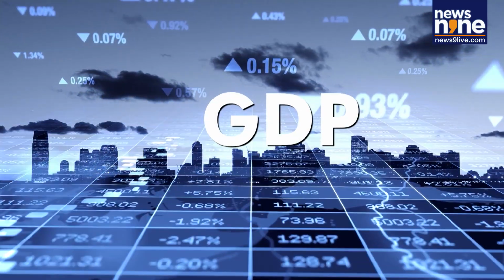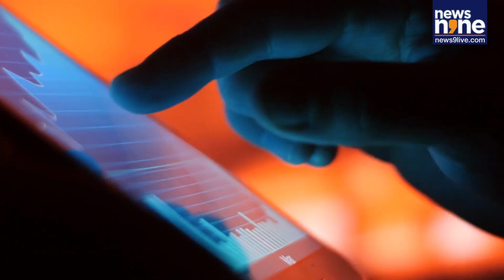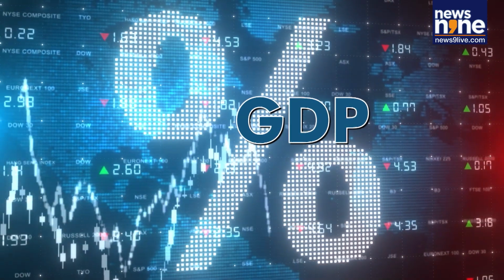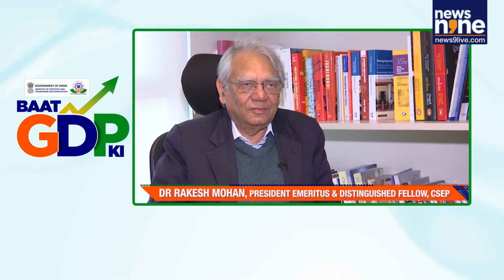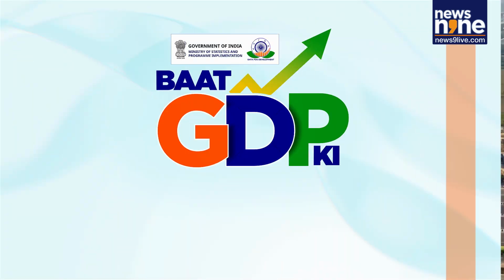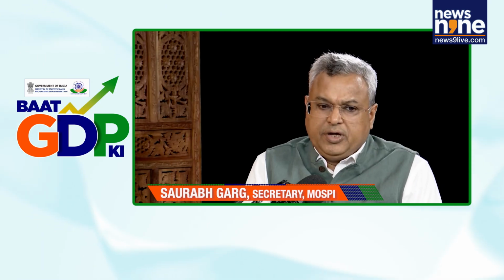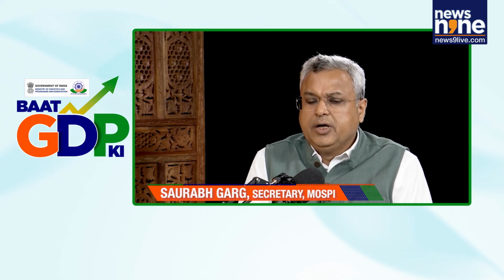What is GDP? How India Measures Growth | Base Year Revision Explained | India Economy 2026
India is on a fast track towards becoming a developed nation by 2047—but how do we measure this progress?
The answer lies in Gross Domestic Product (GDP)—the most important indicator of a country’s economic health.
In this detailed explainer, we break down what GDP is, how it is calculated, and why it matters not just for policymakers, but for every citizen.
From understanding nominal vs real GDP to the significance of base year revision (now updated to 2022–23), this report explains how India is improving the accuracy and transparency of its economic data.
The episode also explores how GST, UPI, and the digital economy are transforming the way economic activity is captured—making India one of the world’s fastest-growing and most dynamic economies.
With India now emerging as the 4th largest economy globally and maintaining strong growth projections, GDP data reflects the country’s rapidly evolving economic landscape.
News9 is India's leading English News Channel. News9 LIVE YouTube channel offers latest news videos on Politics, Business, Cricket, Bollywood, Lifestyle, Auto, Technology, Travel, Entertainment and a lot more.

Welcome to our live stream, where we bring you the latest news and breaking headlines from India and around the world. Stay informed with real-time updates on global events, politics, business, technology, and more. Whether it's major developments, breaking stories, or in-depth analysis, we’ve got you covered.